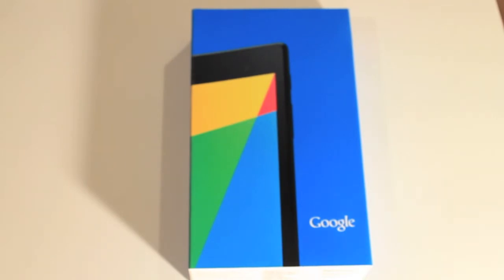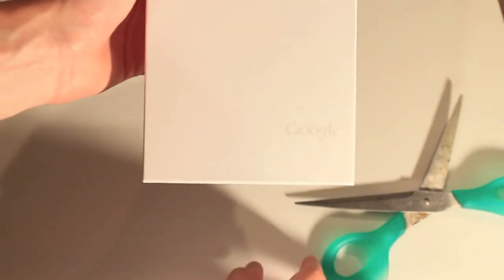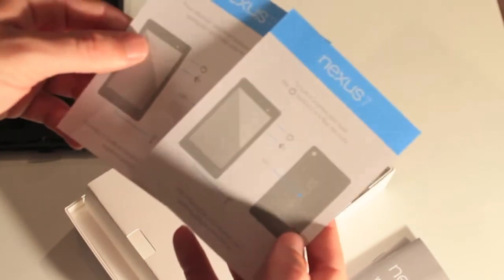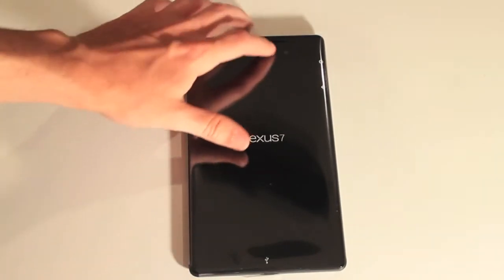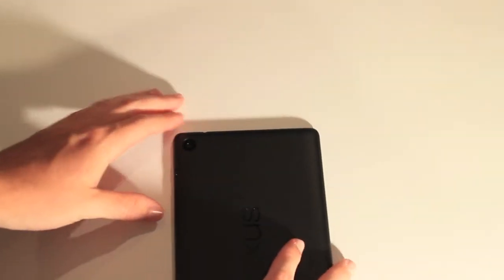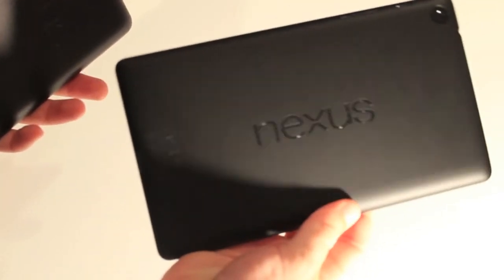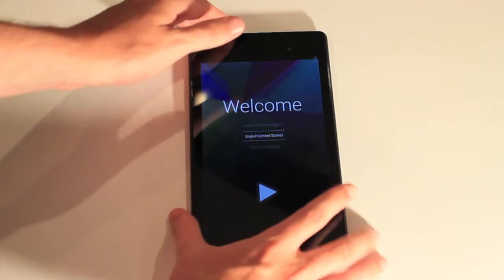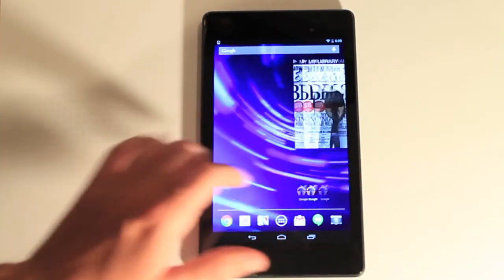Nexus 7 Second Generation Unboxing (2013)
An unboxing of Google's newest 7 inch tablet.